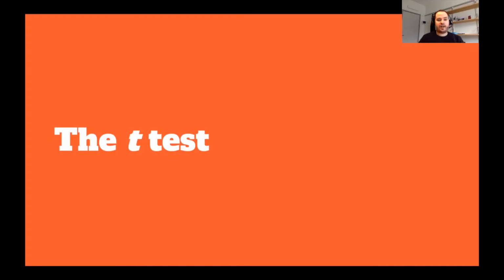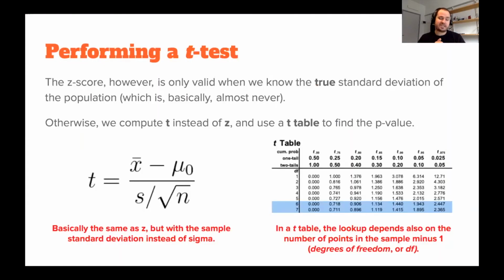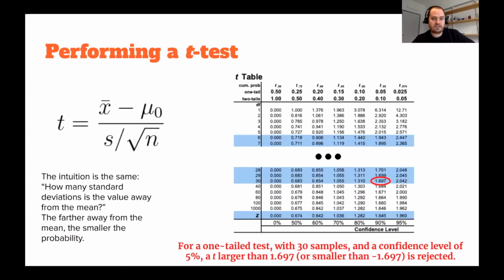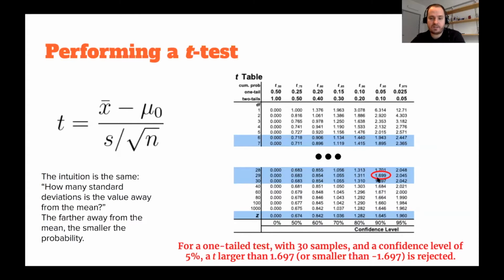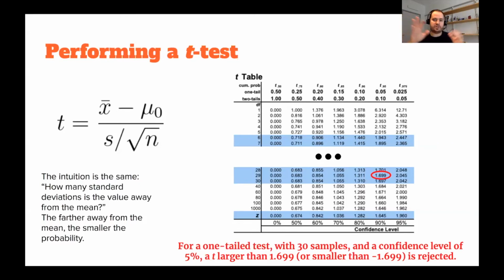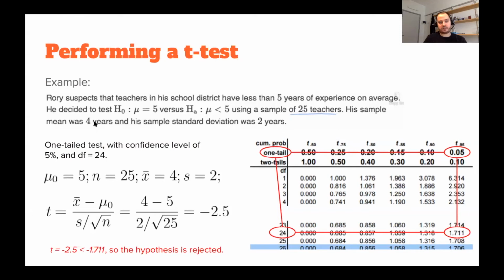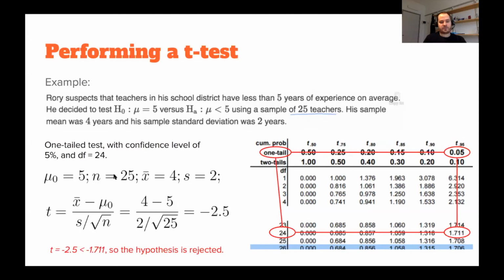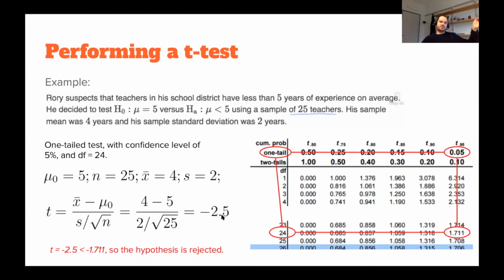2ME301 Lecture3 Part3